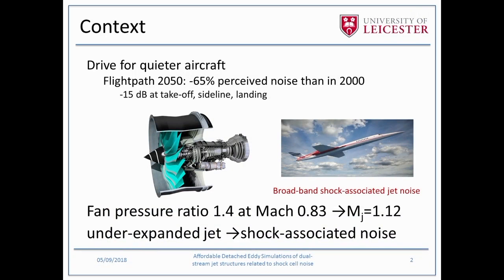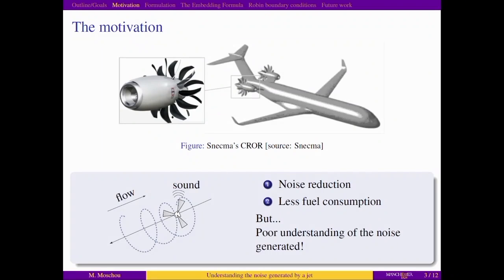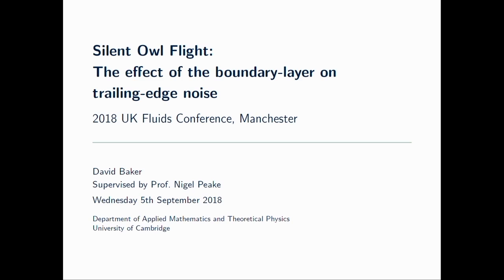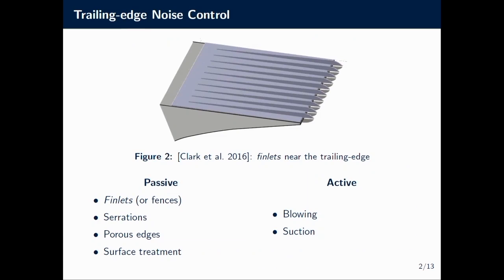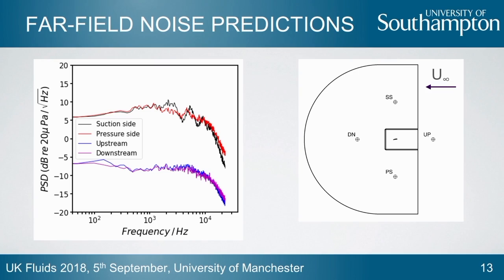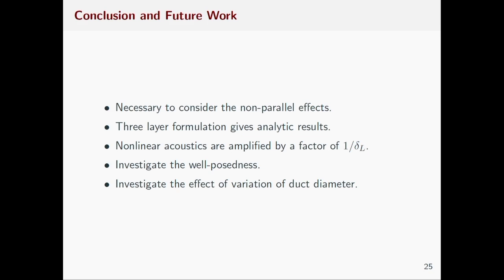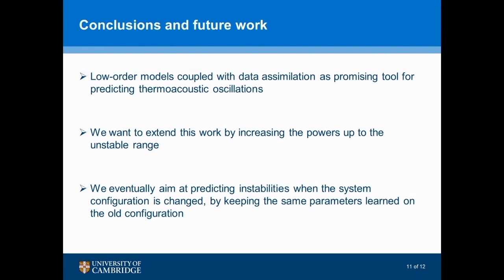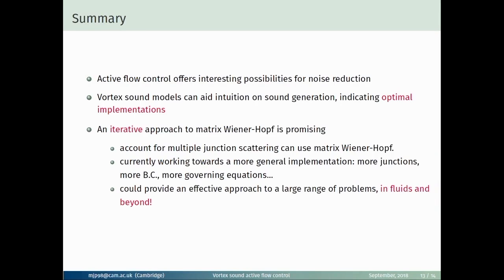UK Fluids Conference 2018 - Session 7